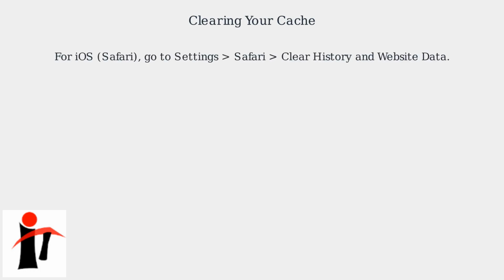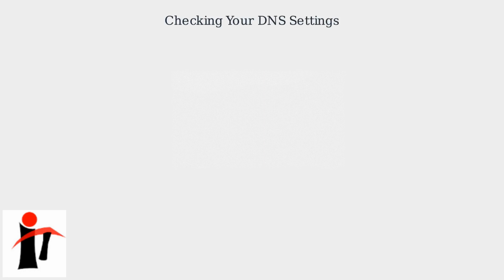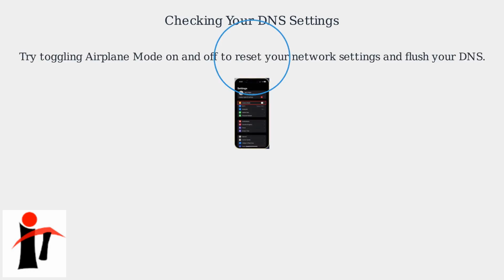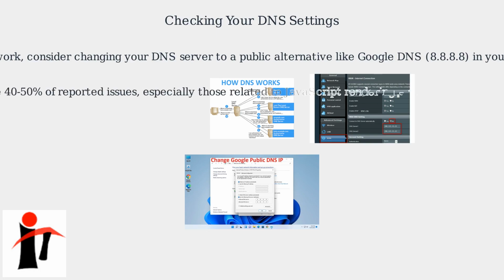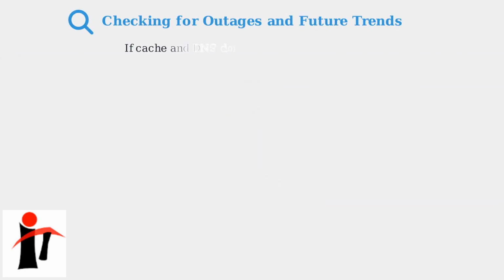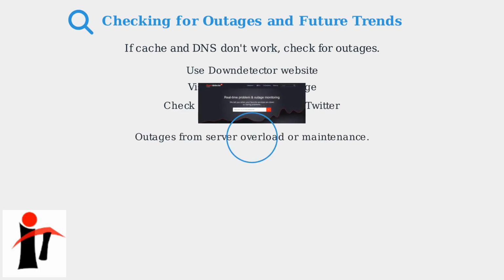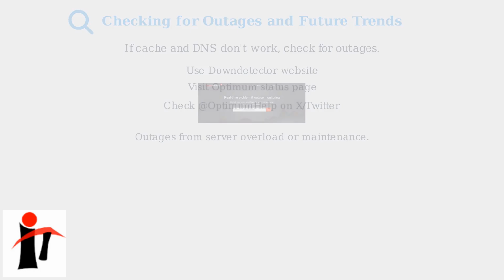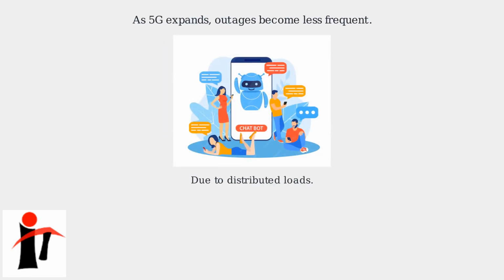How to Fix Optimum Mobile Website Not Working – Cache, DNS & Outage Check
🌐 Learn how to fix issues when the Optimum Mobile website isn’t loading using easy troubleshooting steps.
📲 Clear cache, check DNS settings, and verify for any service outages.